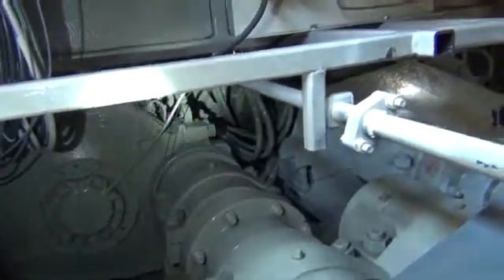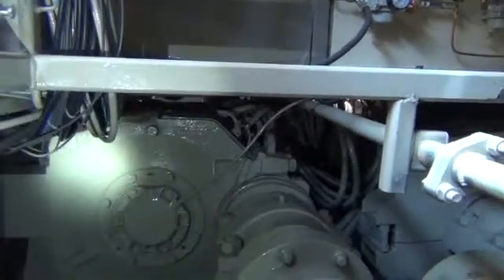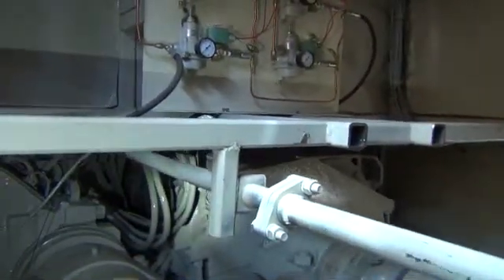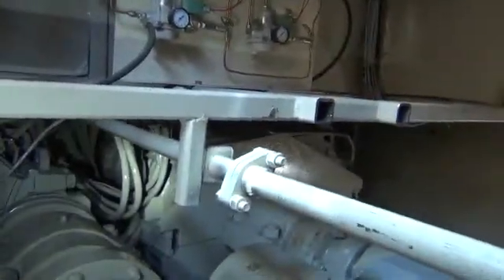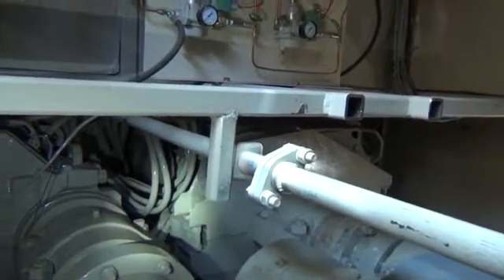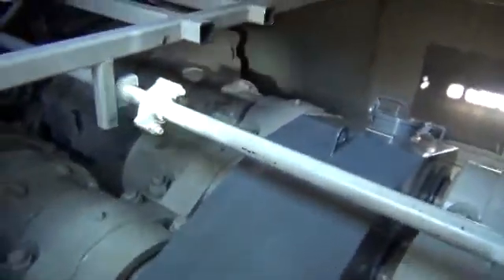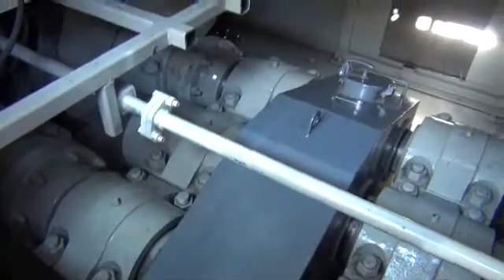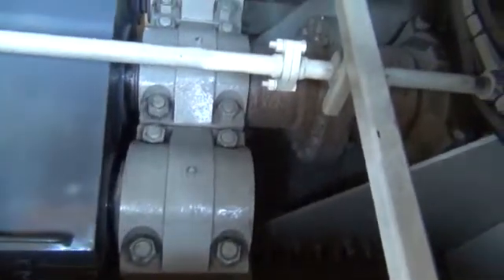SPMOW 207 Rotary Snowplow Motors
Under the control floor are 2 Traction Motors usually used to propel the UP Locomotives. These two are coupled together through a gear box to operate the massive 13,000 pound rotating plow blade.